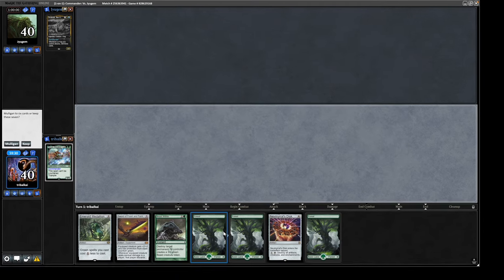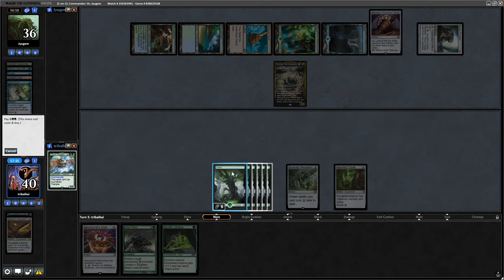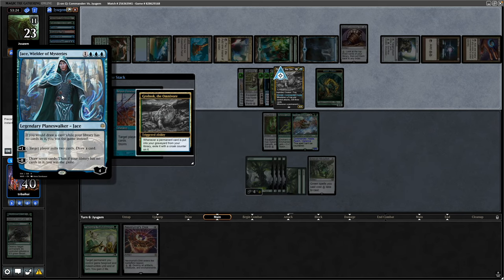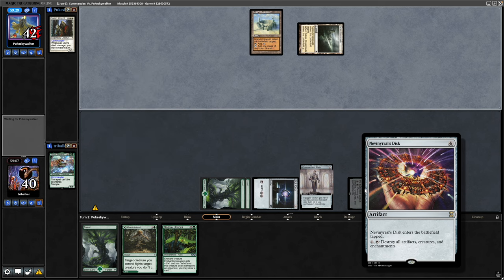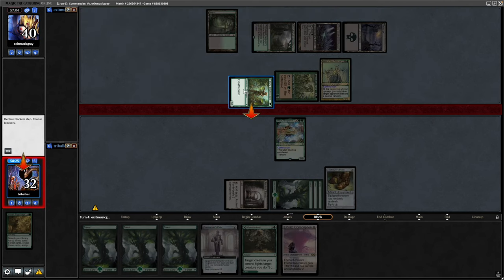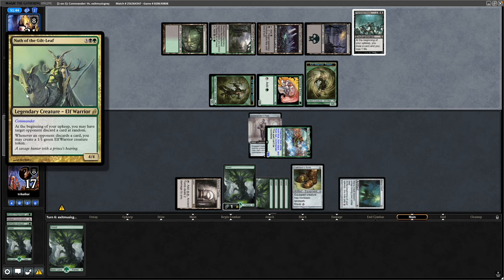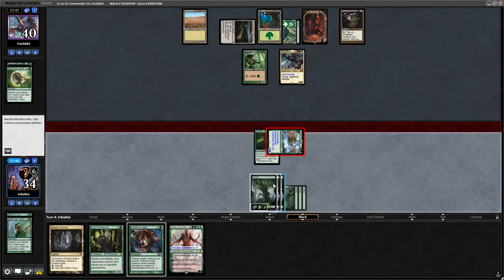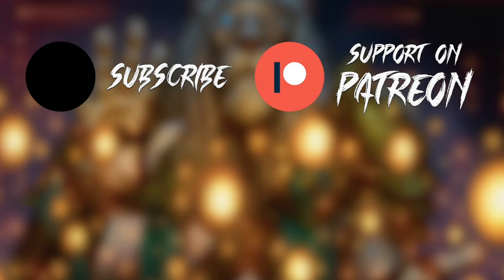Thrun Breaker of Silence 1v1 Commander / EDH Gameplay | tribalkai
tribalkai